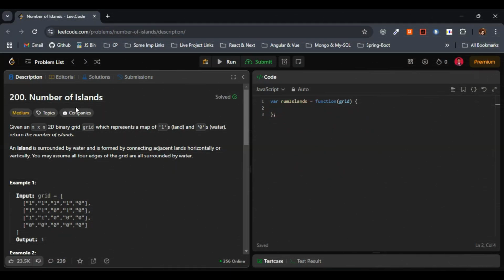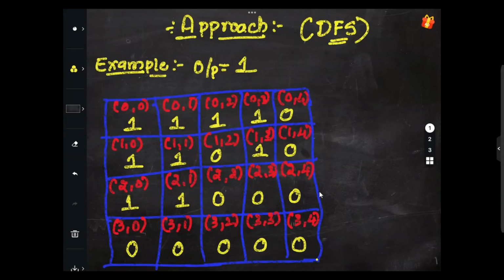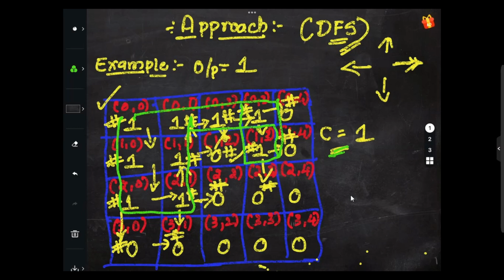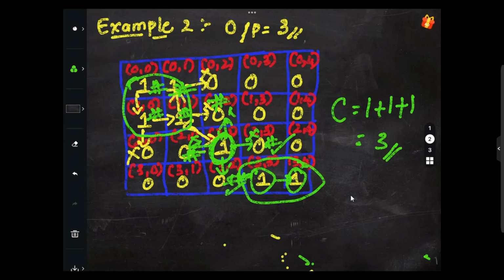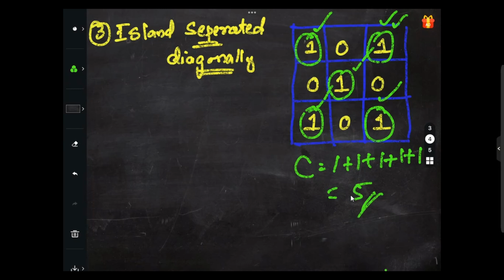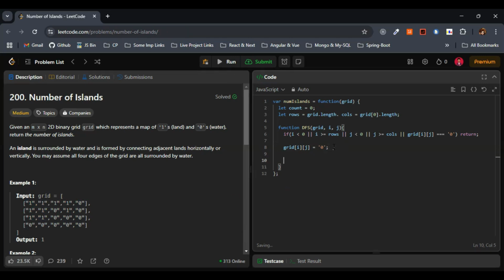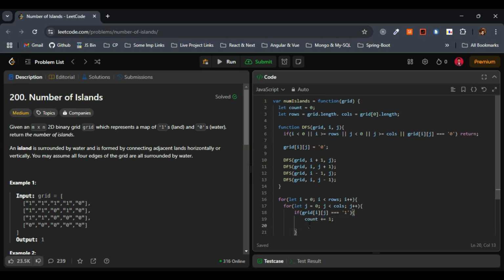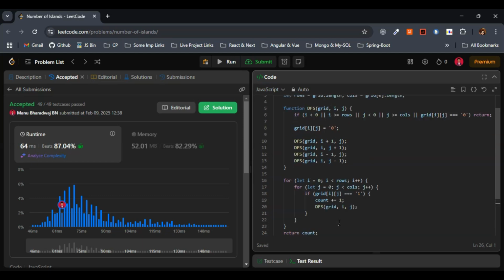79. Leetcode 200. Number of Islands : Javascript